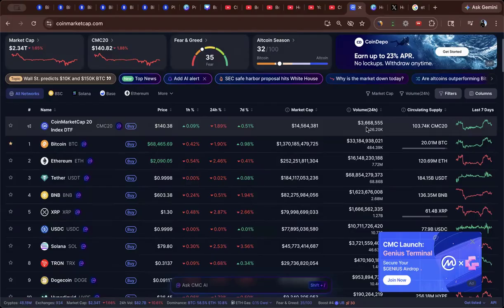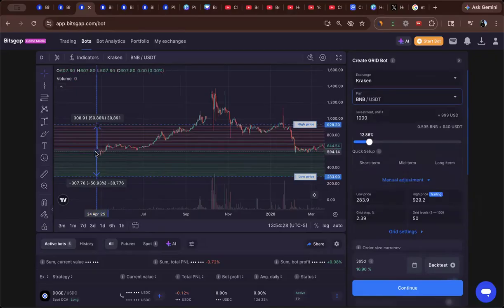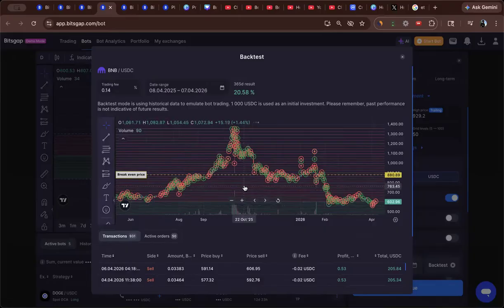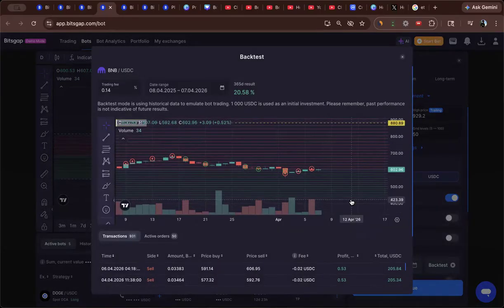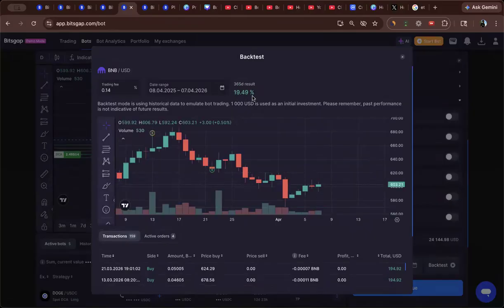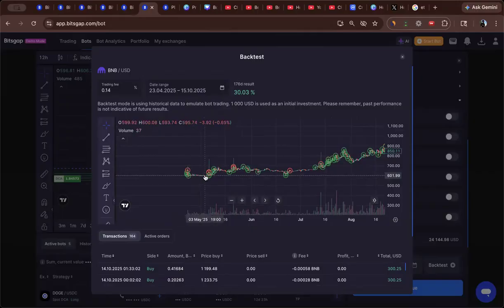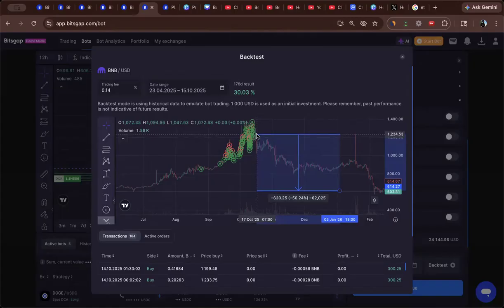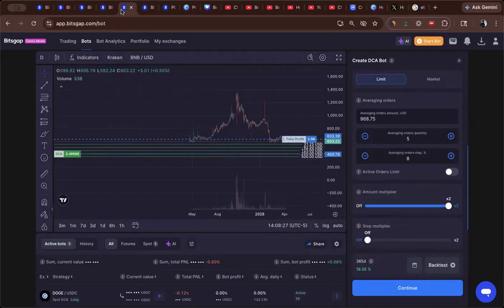Best BNB trading bot for 2026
I found the best BNB trading bot for 2026 using the trading software.